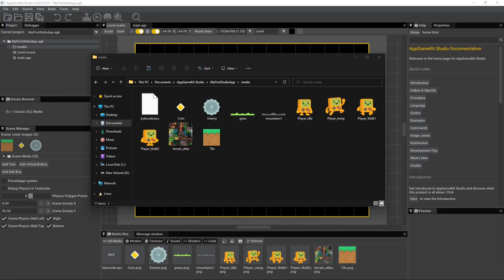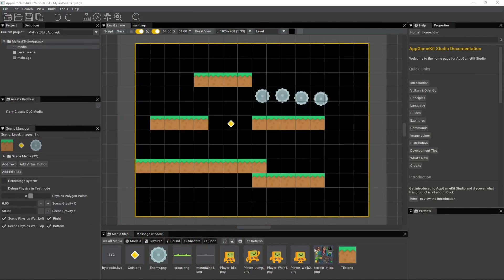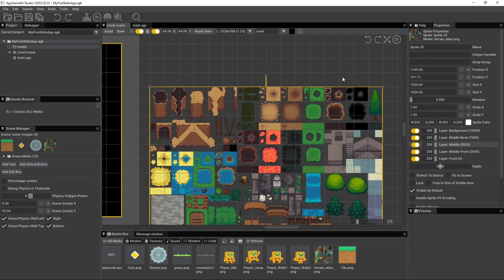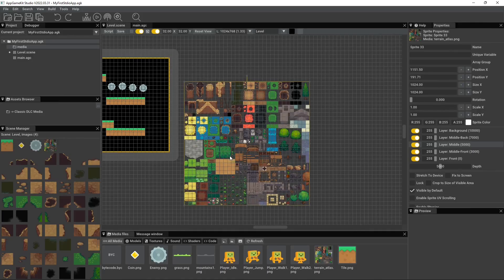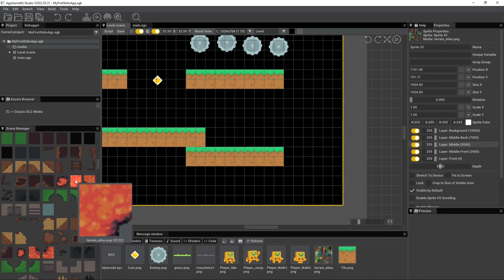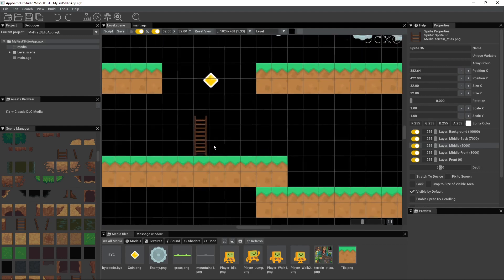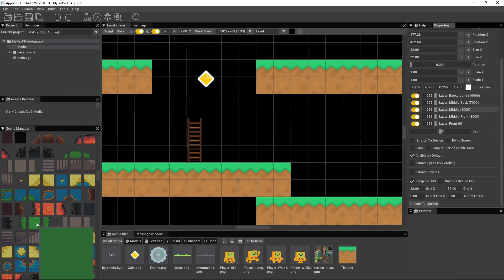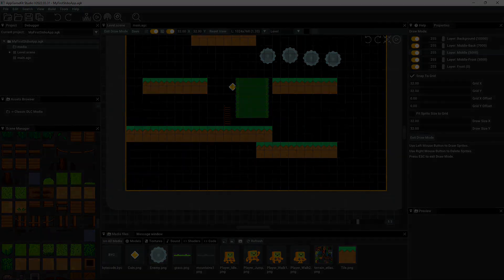Adding a Sprite Sheet with AppGameKit Studio - Tutorial 19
Utilizing Sprite Sheets/Tilesets with AppGameKit Studio.